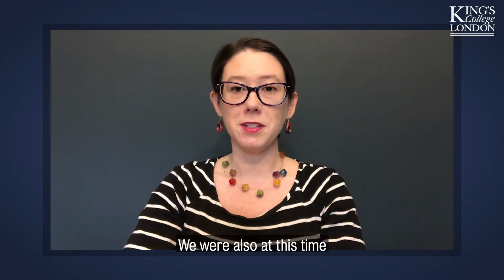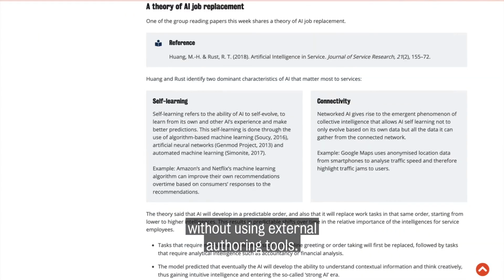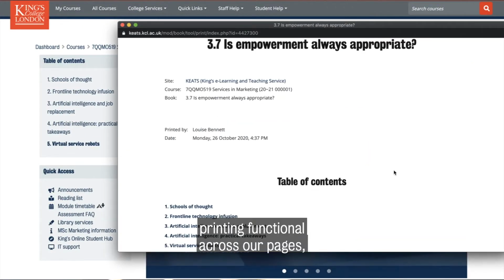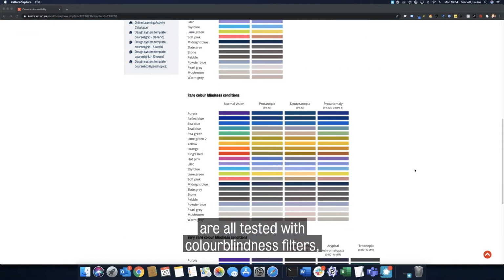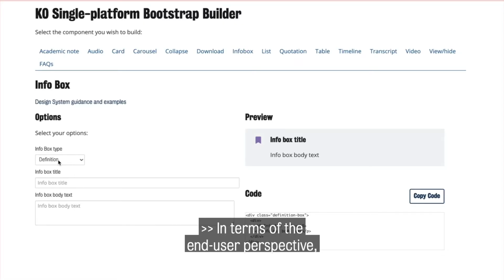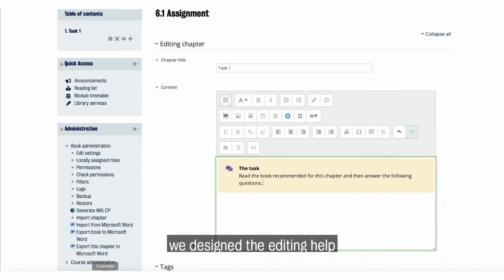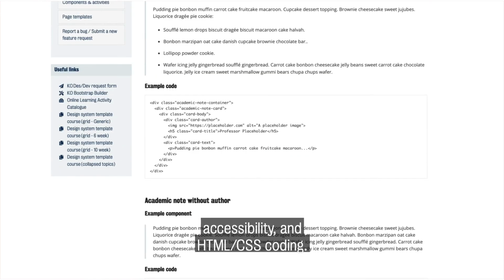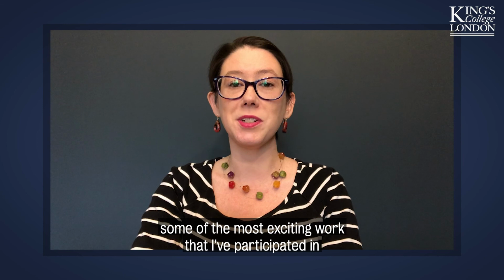Kings Online - Awards entry 2020